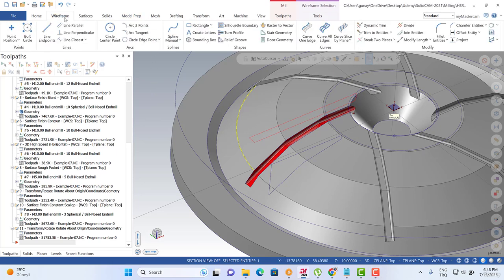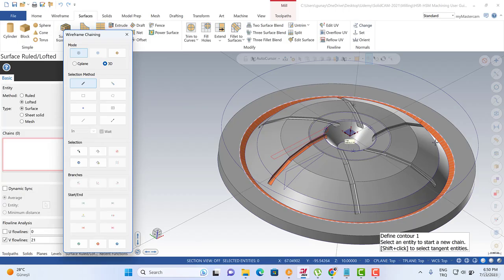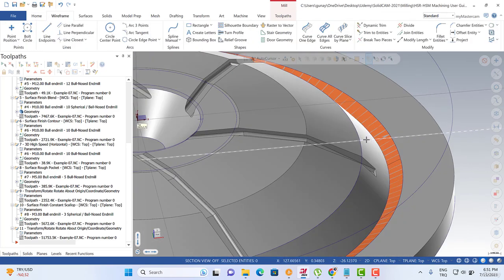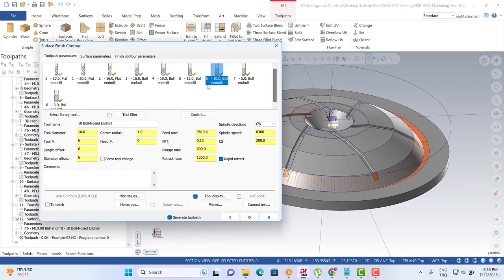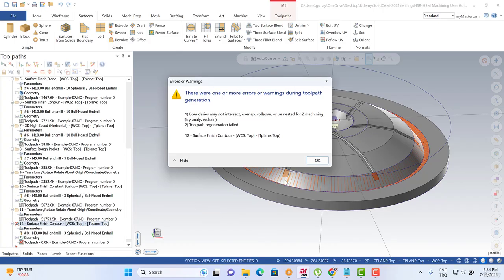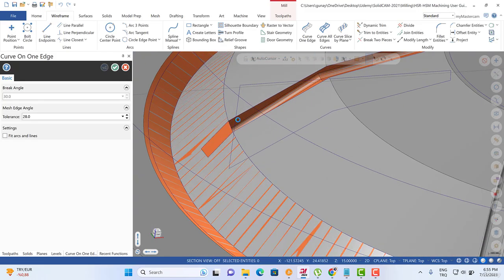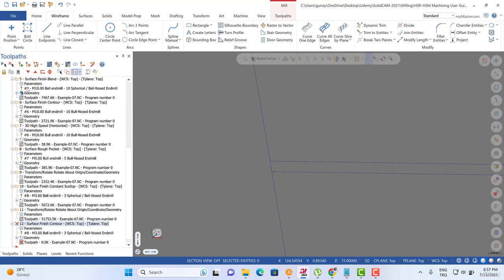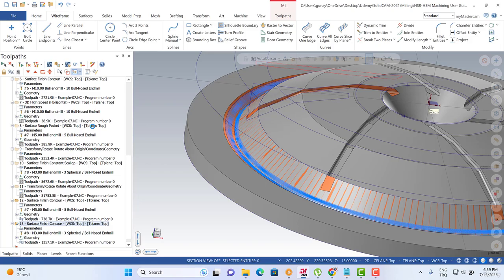CNC Milling Programming with MasterCam Part.67 - 3 Axis Example 9 - Surface Finish Contour Toolpath